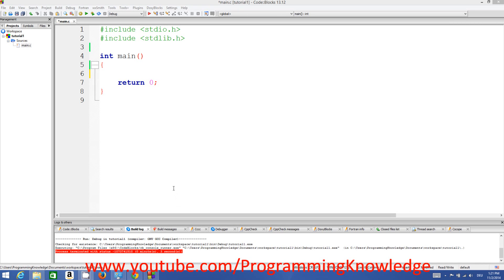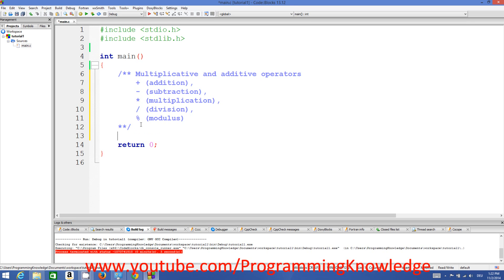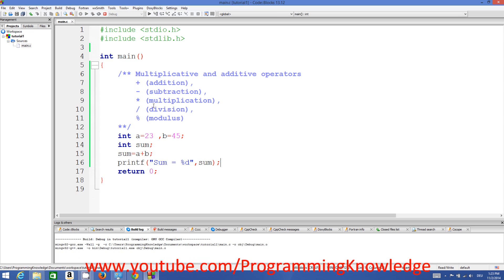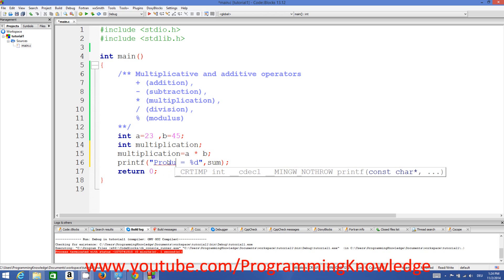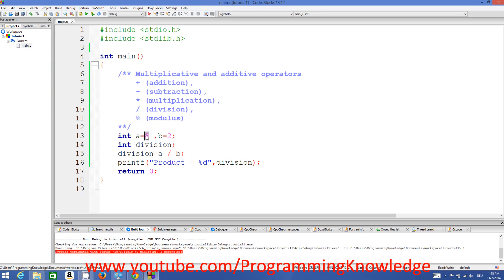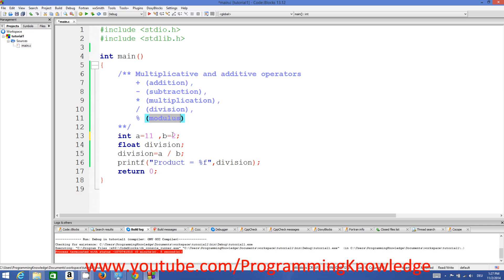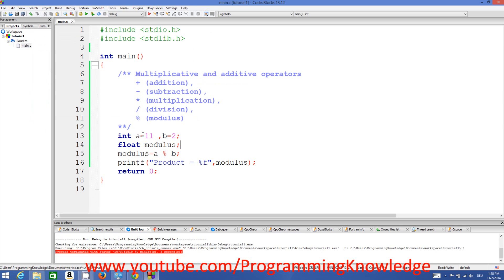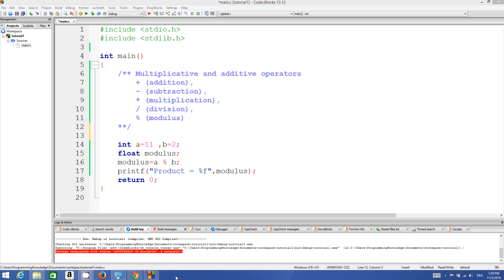C Programming for Beginners 6 - Simple Math and and operators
My Websites -

C Programming Operators
Verwandte Suchanfragen zu c Math
c math pow
c math log
c math min
c math quadrat
c math max
c math floor
c math round
c math pi